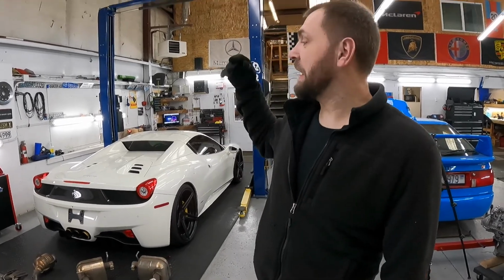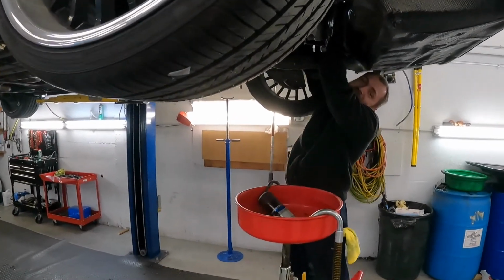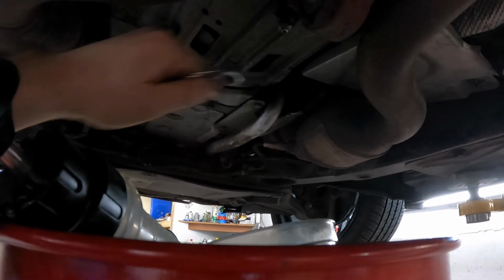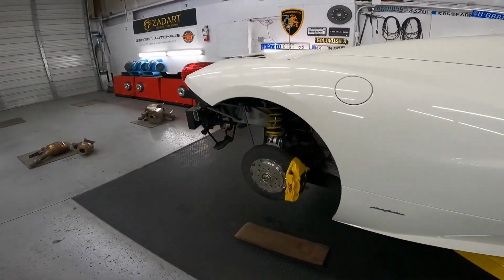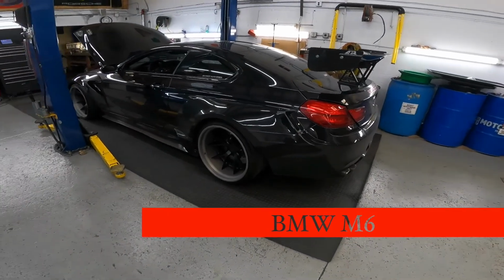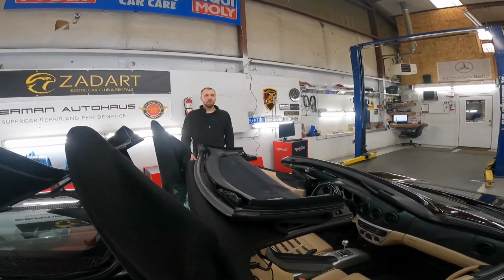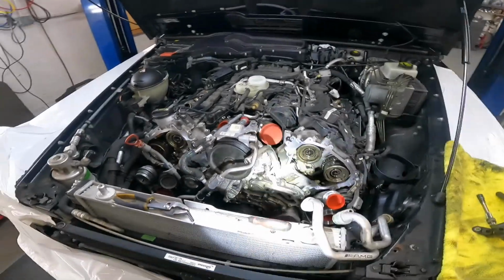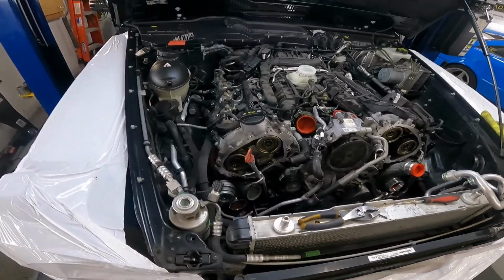2018 Mercedes G63 Brabus came for Big service, Maserati QP F1 pump replacement procedure VLOG#33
-In this video you will see us work on Ferrai 458 Spider exhaust system.
-Installing a transmission F1- Pump on a Quattroporte, bleeding it and perform Adaptation.
-Running Ferrari 458 on the Dyno.
-Showing you how the exhaust looks like.
-Working out on Ferrari 360 and figuring why it smells like fuel.
-Working on G63 Brabus, Oil Filter housing, Power steering leak, Transmission flush, Cam Magnets,